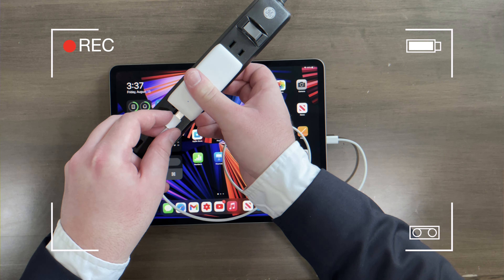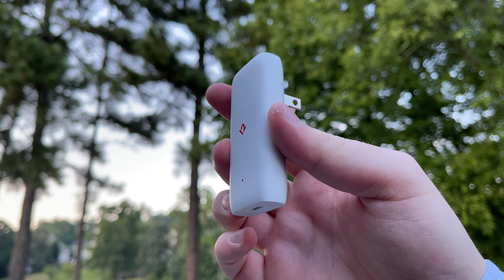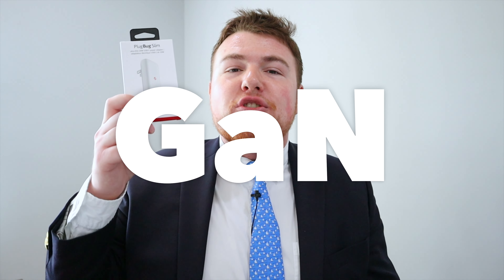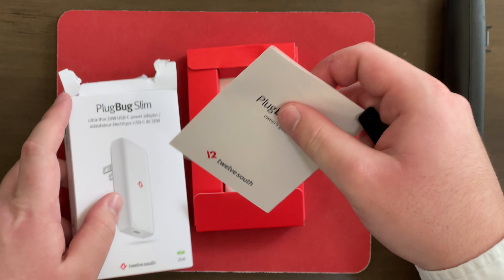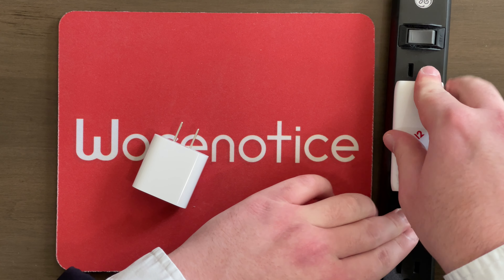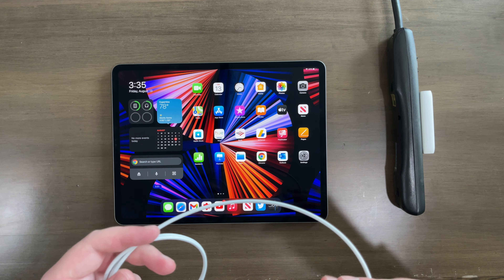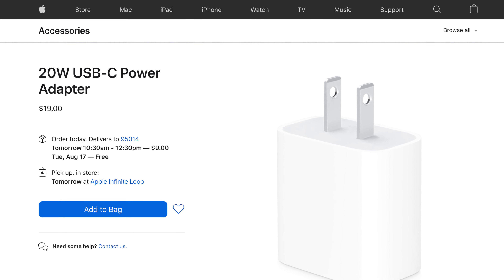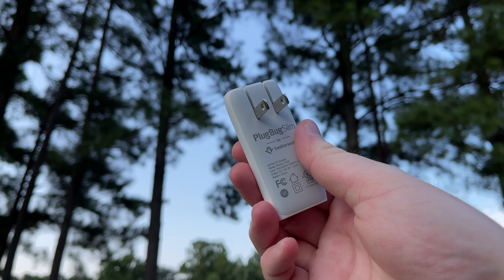Twelve South PlugBug Slim Unboxing: A GaN USB-C Charger!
The Twelve South PlugBug Slim, a 20W GaN (gallium nitride) USB-C power adapter, is unboxed by Warenotice's Shane Mumma.